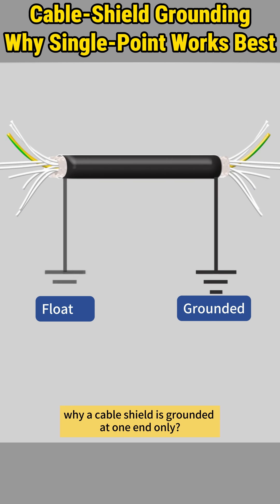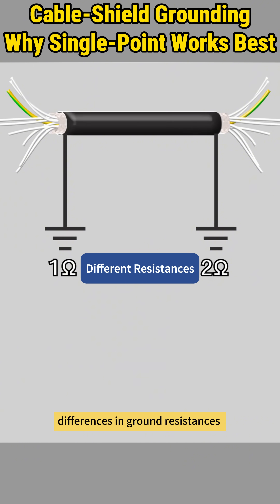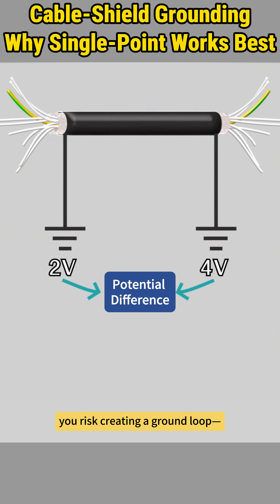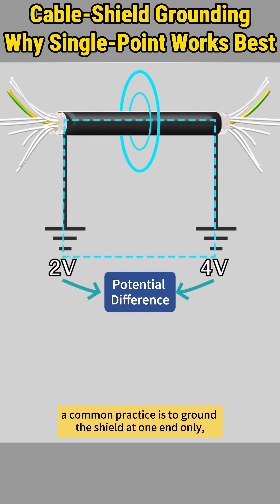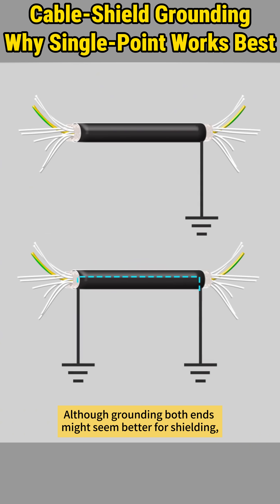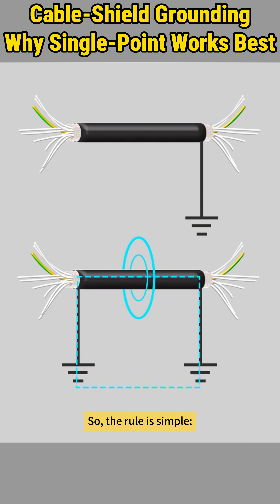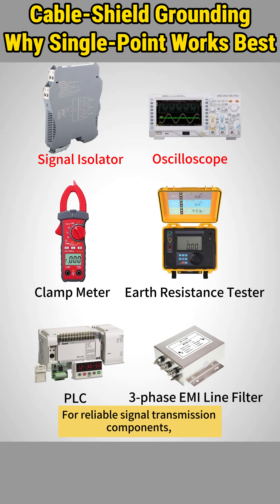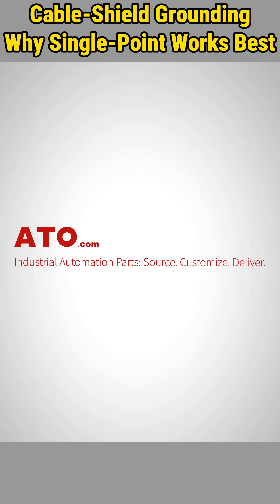Why Cable Shields Use Single-Point Grounding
👀Need professional tools, components, and solutions for your projects?
to explore a complete lineup of:👇
and more

and more

and more

and more

and more

👨‍🔧💪With ATO, you get reliable products, expert technical support, and complete automation packs designed to optimize your industrial projects and smart systems.
🔌The shield in a cable is designed to block electromagnetic interference.
🤔But do you know why a shielded cable is grounded at one end only?

⚡In this video, we break down the real reason why single-point grounding is preferred for cable shields and why grounding both ends can actually create signal distortion and interference instead of solving it.

⛑🔧If you’re working with automation systems, sensors, motors, or communication lines, understanding proper shielding and grounding is critical for reliable performance.
If this video helped you understand shielding,